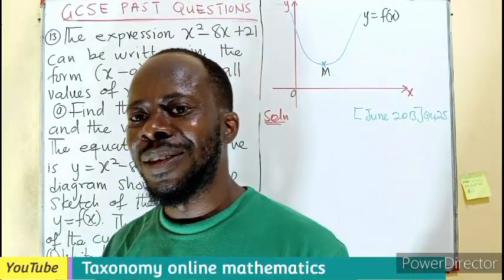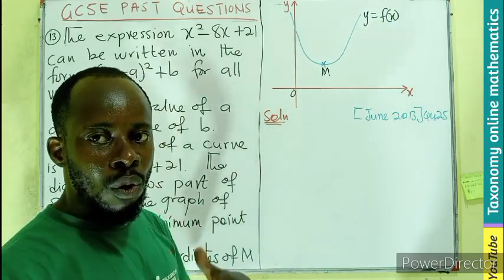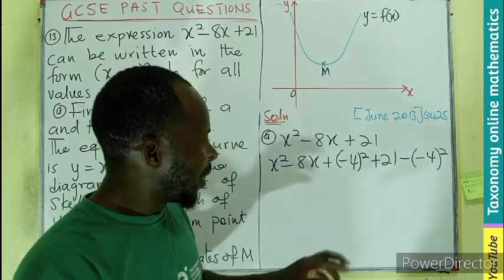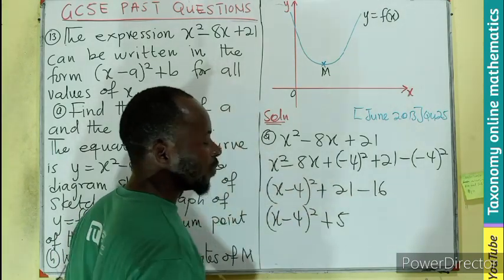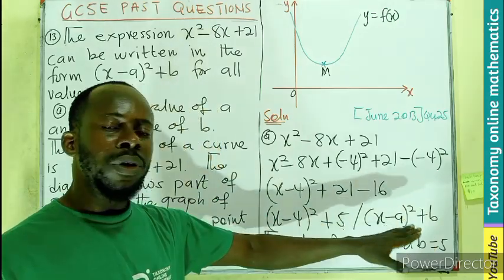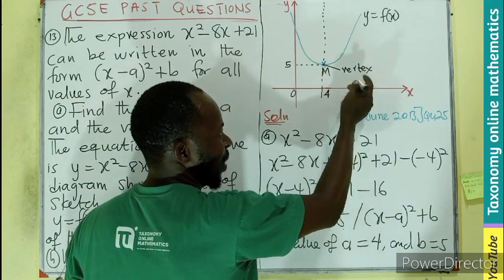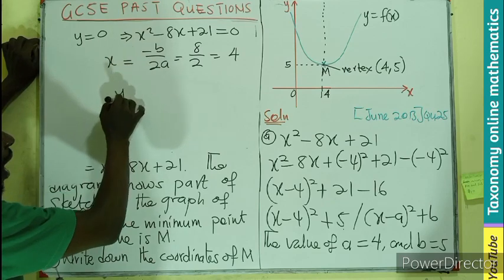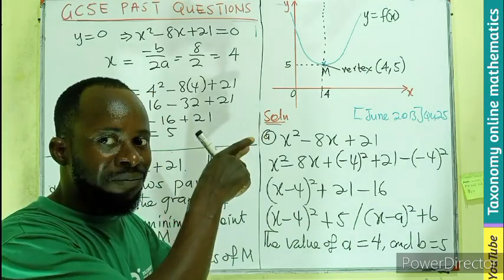GCSE Past Questions || Algebra: Solving Questions on Quadratic Graphs || June 2013 Question No. 25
How to answer questions on a quadratic graphs using completing the squares methods